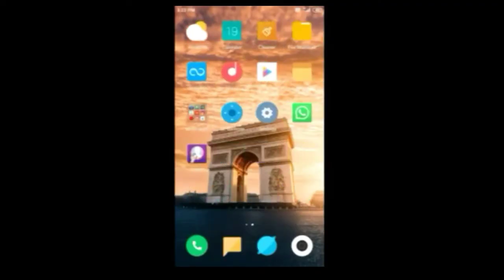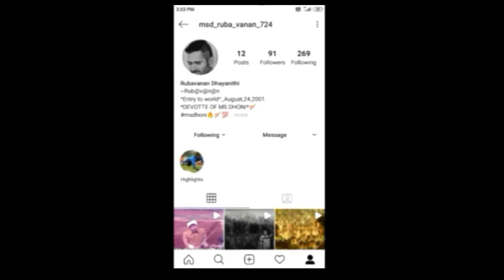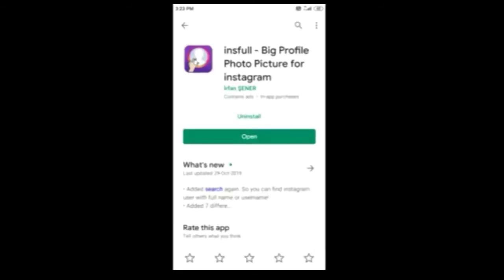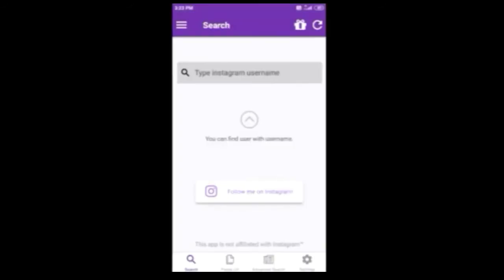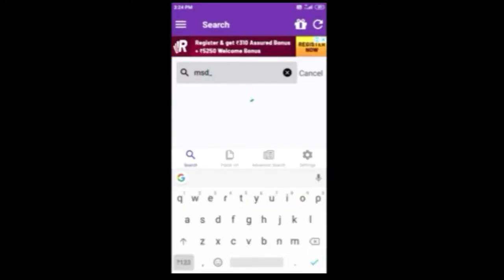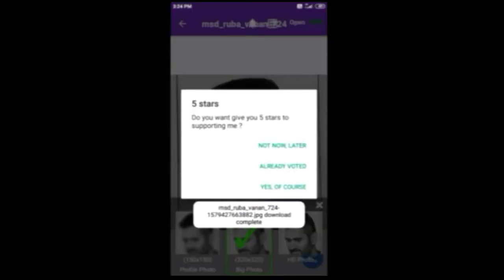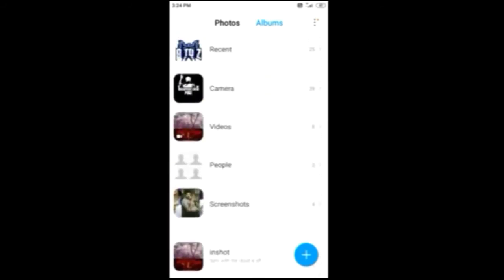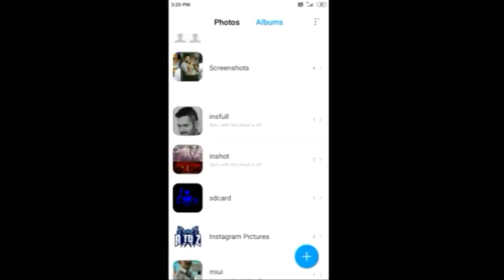INSTAGRAM Other Profile Photo Download | Download Tips | Sparkerz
INSTAGRAM Other Profile Photo Download in Tamil

I hope all of you are happy with this video